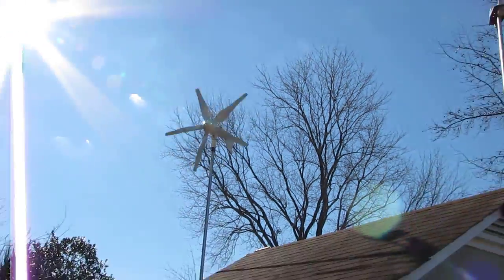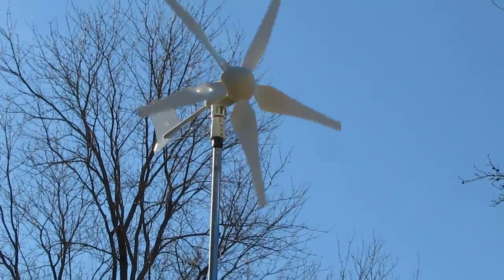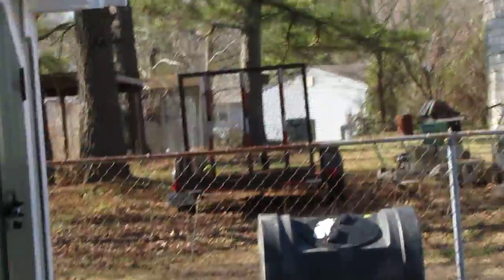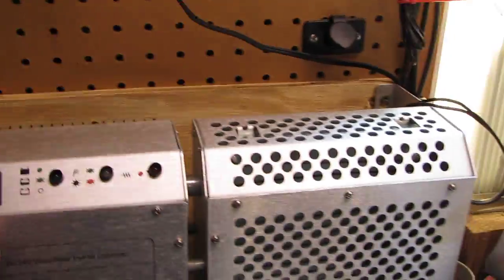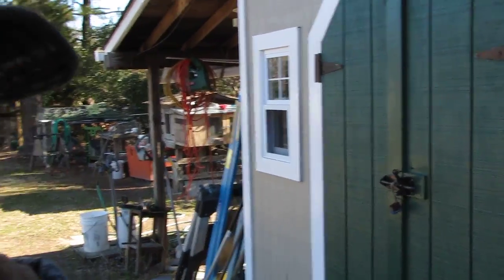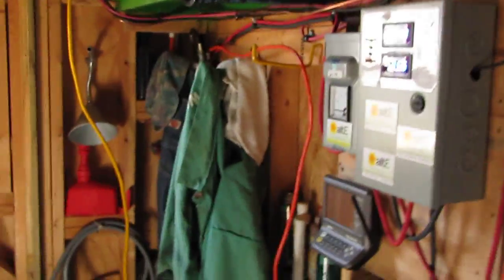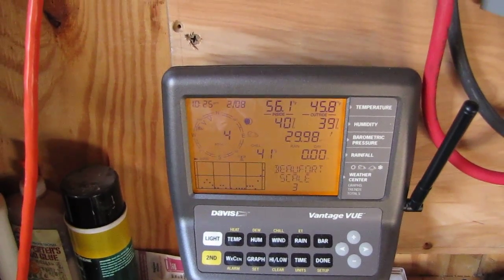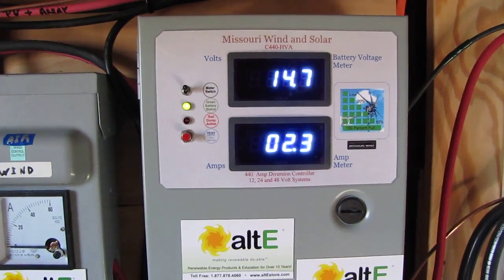WINDMAX HY 500 24 V 5 blade wind turbine In Virginia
This is My Windmax HY 400   24 volt  I love It Great low wind speed it starts turning in a 3.5 MPH wind  & prducing power at 5.5 MPH  Im using it to Charge My Battery Bank  Thanks Leamyvideo / Leamy Electric  For Giving me great Advice on a great low Wind  Wind Turbine  thanks Again Larry for All your help Buddy  You can Contact him At
Imgetting great Amperage out of my Windturbine Like He Guaranteed it ! Im One Happy WIND MAN